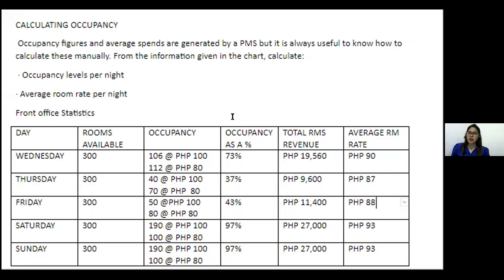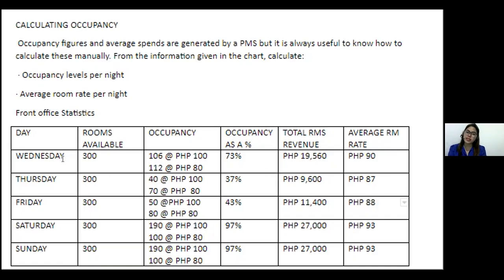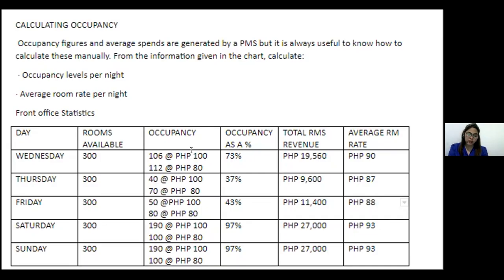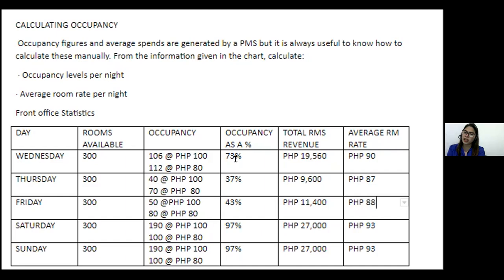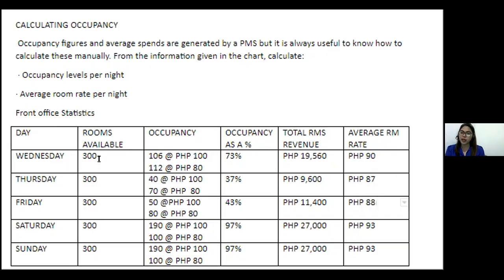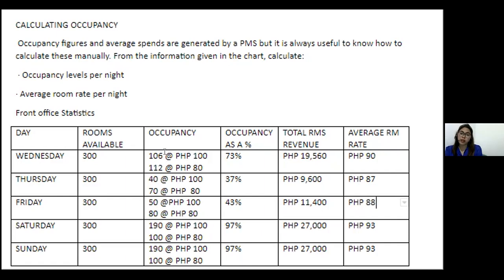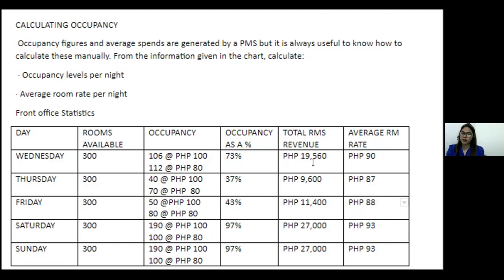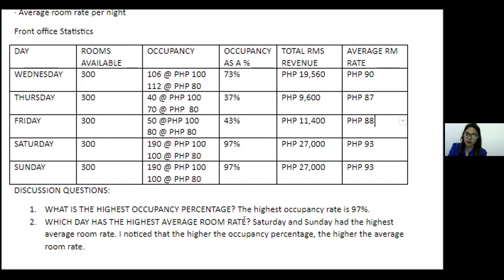TASK 20 NIGHT AUDIT